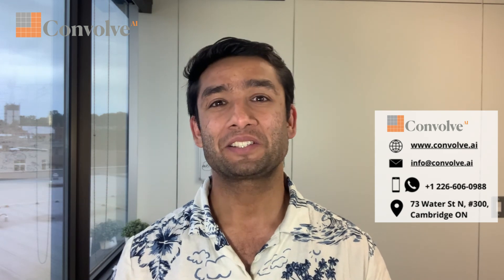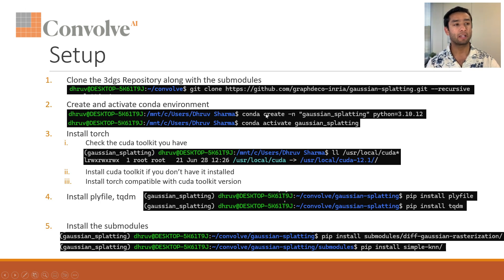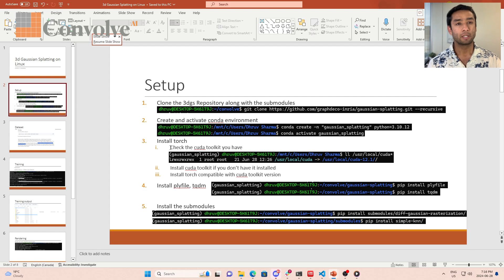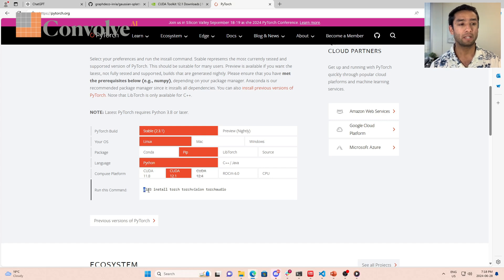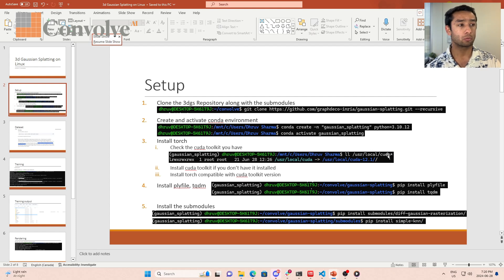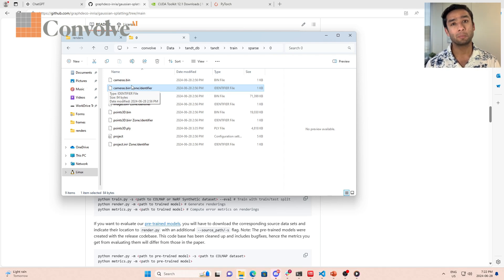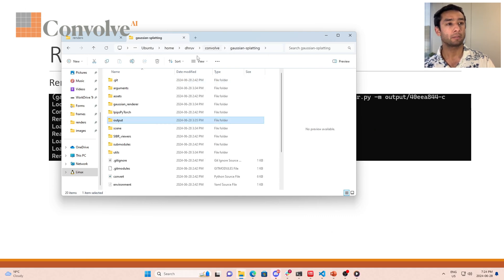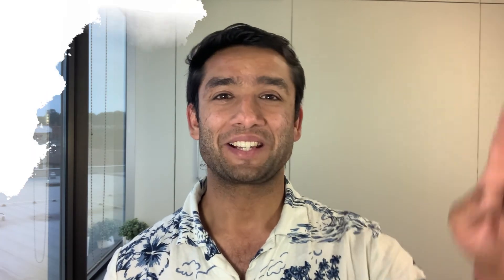3D Gaussian Splatting in Linux - Setup, Training and Rendering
Learn how to set up, train, and render 3D Gaussian Splatting on Linux for detailed 3D scene reconstruction. Master the process with our step-by-step guide.

Contact Convolve AI! We are a team of engineers, computer scientists, and AI experts solving challenging industrial problems with software and AI.

Our vision is to solve challenging industrial problems with software and AI. We pride ourselves on developing novel and robust software solutions, employing cutting-edge research and development to serve our customers, and providing state-of-the-art data analytics, computer vision, and robotics consulting. In this channel, we strive to keep you informed about the latest advancements and applications of AI and machine learning.